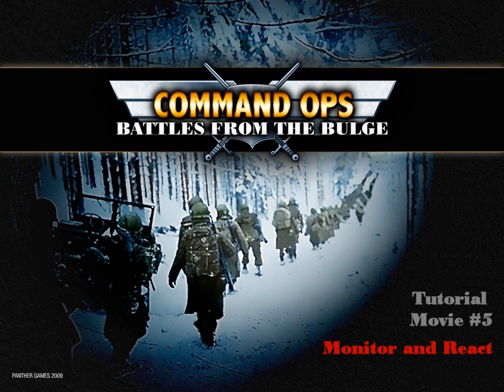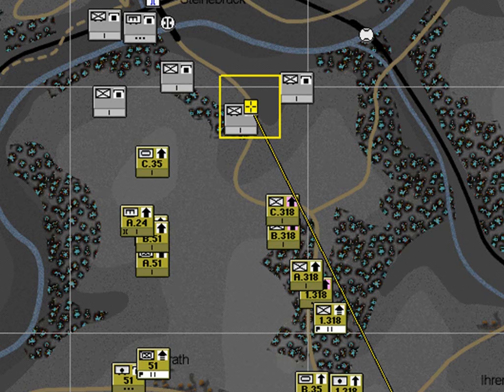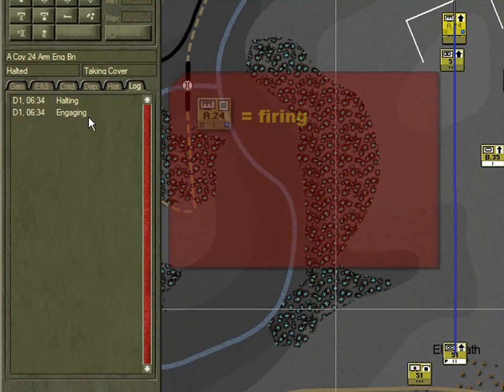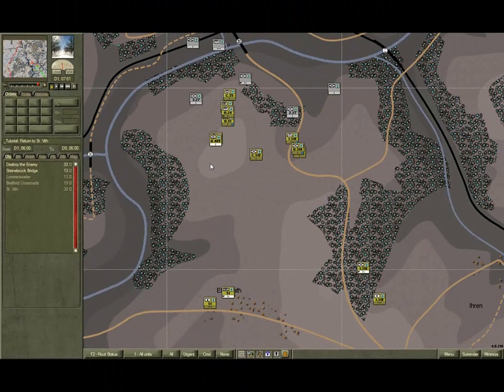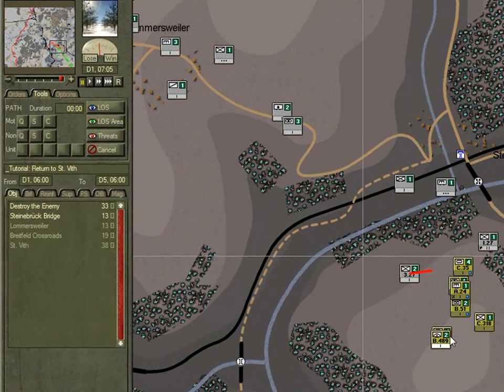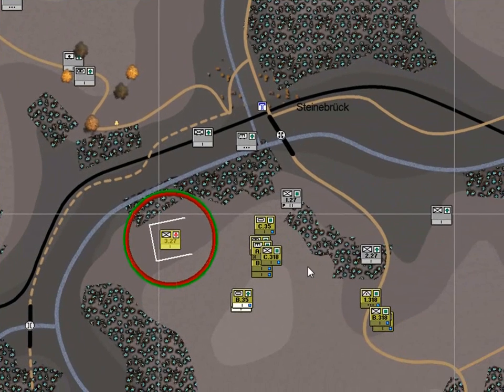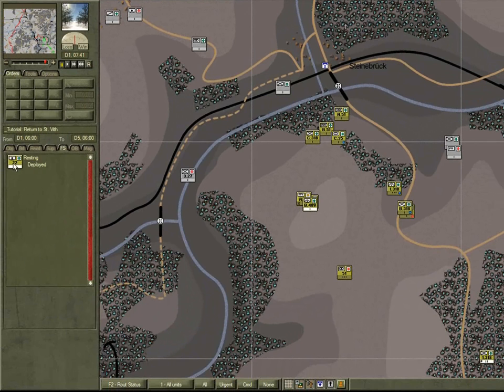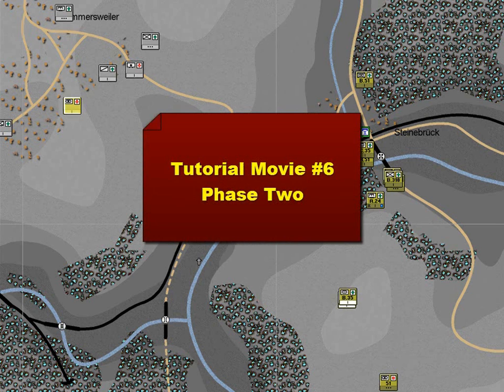Command Ops: 6. Monitor and React (Tutorial 6 of 7)